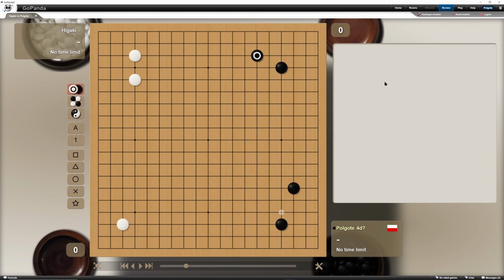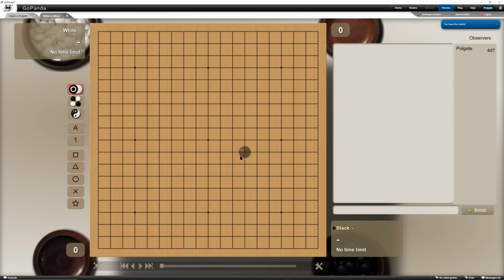Tutorial of Pandanet IGS Go Server and GoPanda2 - How to review a finished game with your opponent?